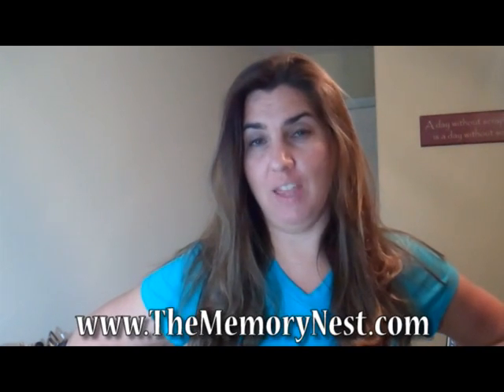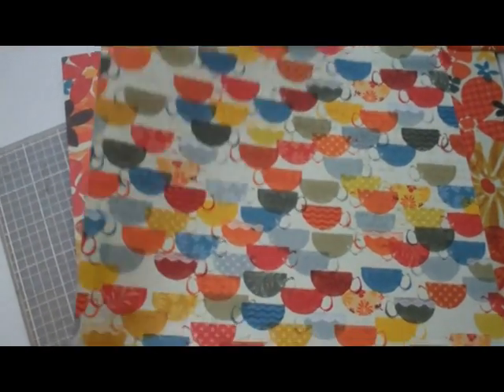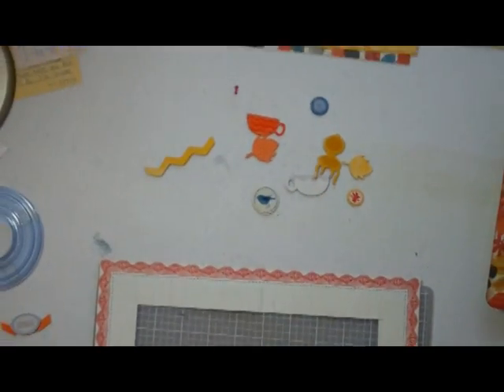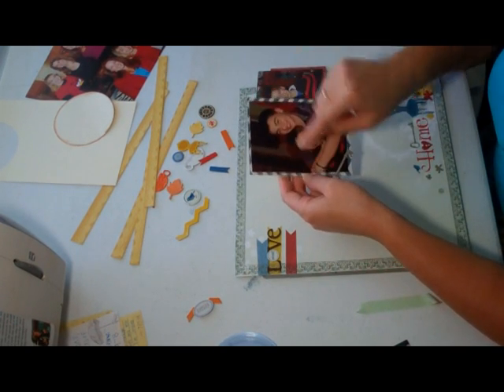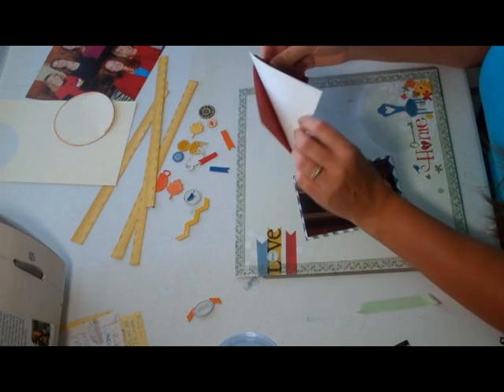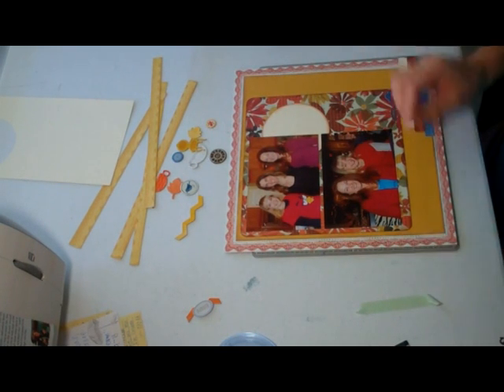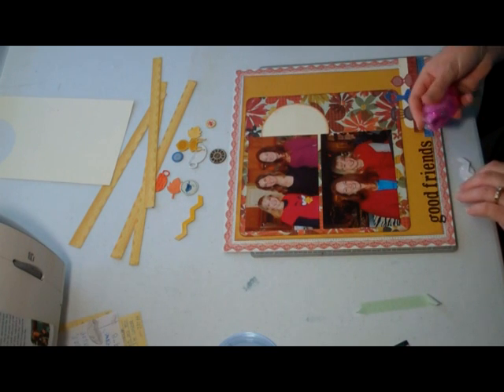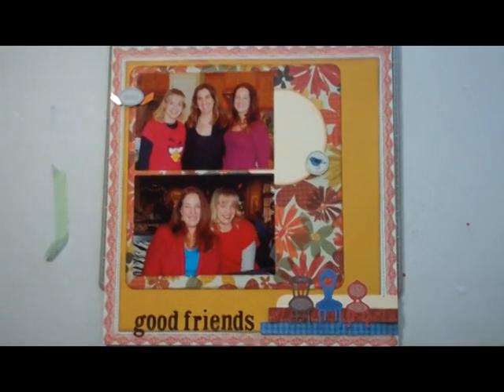Finish That Scrapbook Kit - 2 layouts in less than 12 minutes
- Today I work my way through the remnants of my Little Yellow Bicycle - Feels Like Home Collection from The Memory Nest. With 3 pieces of patterned paper, chipboard accents and a few stickers, I was able to create 2 scrapbook layouts in less than 12 minutes.

Music from Dan-o Songs